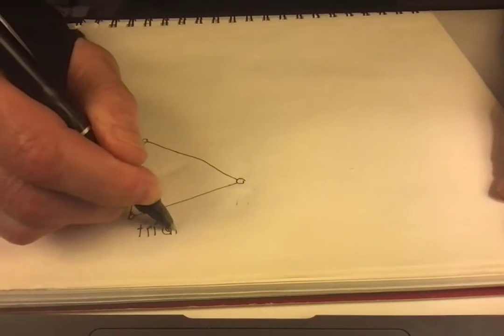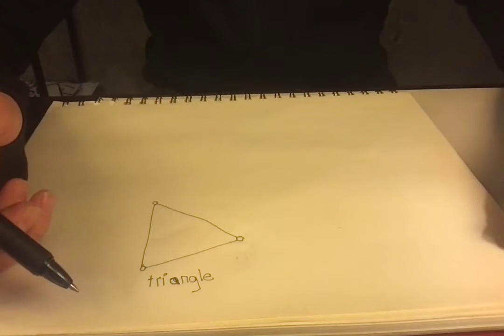Science_Grade_1_Unit_4_Day 135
Teachers learn activities they can do to engage their 1st grade students in seeing shapes in the stars. Children connect dots to make shapes, name the shapes, and then imagine what the shapes could represent.